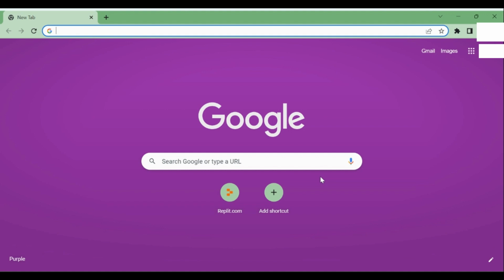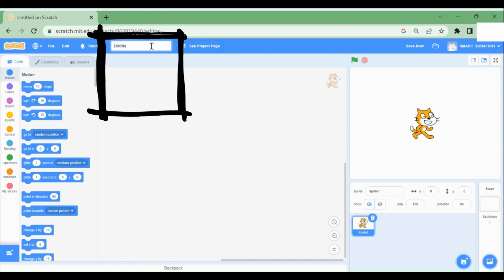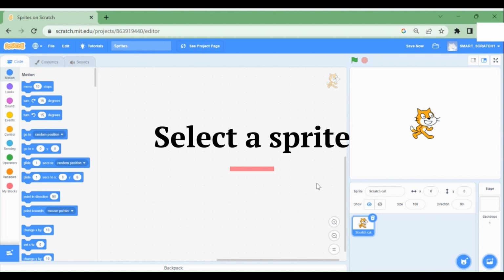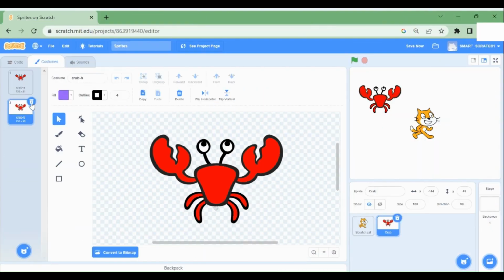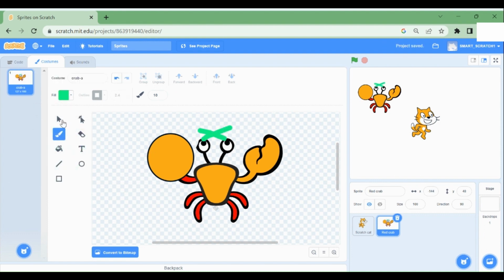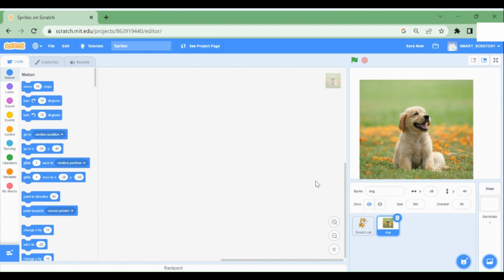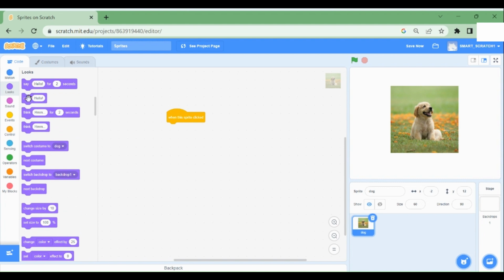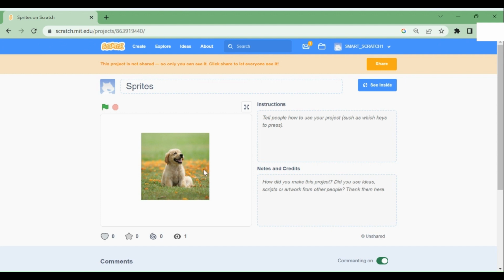How to create sprites in scratch coding?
Hello smart kiddos! My name is Jaishnavi and this is the second video in the Scratch it Coding series. In this video , I talk about what are sprites in scratch it. I also teach how to edit , upload and select a sprite. Finally , at the end of the video , I teach how to make a sprite user interactive!

DON'T FORGET TO HIT THE NOTIFICATION BUTTON

smart kiddos
scratch it
scratch it coding for beginners
scratch it coding
scratch it coding for kids
sprites in scratch
sprites in scratch it
how to upload a sprite in scratch
how to edit a sprite in scratch it
how to edit a sprite in scratch
how to upload a sprite in scratch it
how to get a sprite in scratch
how to select a sprite in scratch it
interactivity in scratch it
interactivity in coding